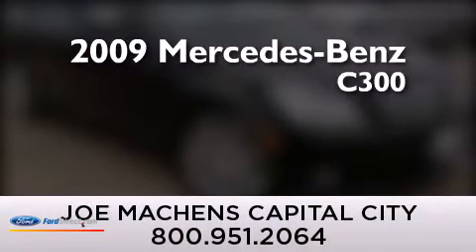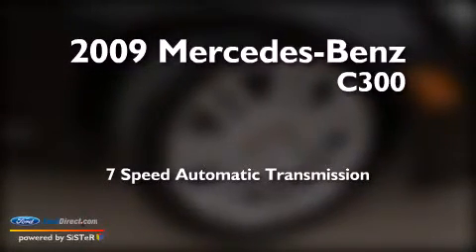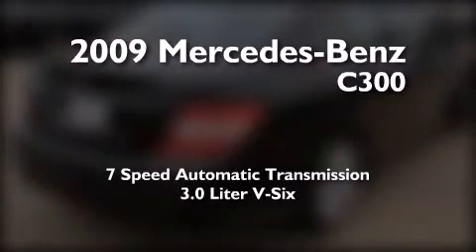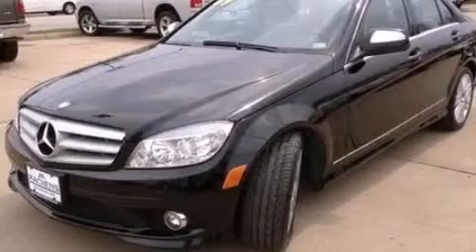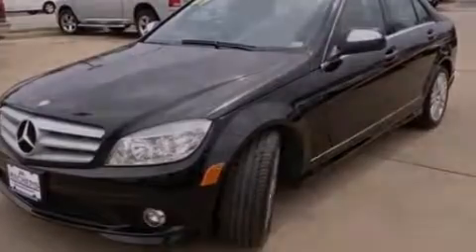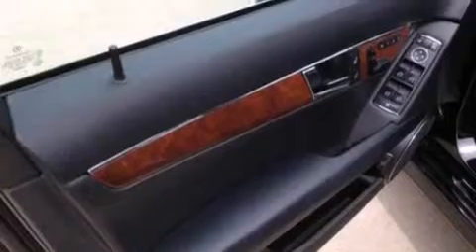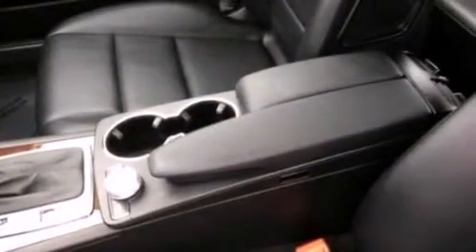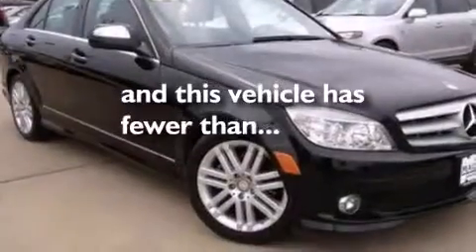2009 Mercedes-Benz C300 Jefferson City MO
We are proud to present this 2009 Mercedes-Benz C300 . We have been honored to serve the Jefferson City MO area , we promise that your experience at our dealership will exceed your expectations ! Year : 2009 Make : Mercedes-Benz Model : C300 Engine : 3.0L V6 DOHC Trans . : 7-SPEED AUTOMATIC Exterior : BLACK Miles : 63,907 Stock : MN9030A Joe Machens Capital City Ford Lincoln 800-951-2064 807 Southwest Blvd. Jefferson City , MO 65109